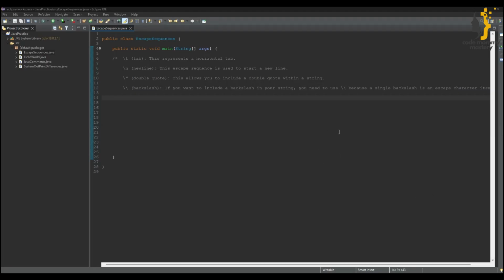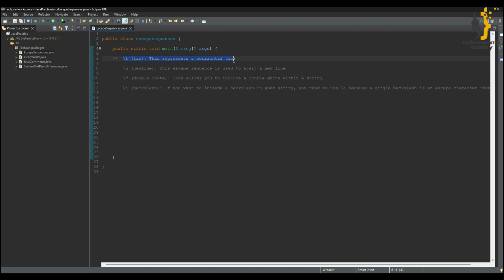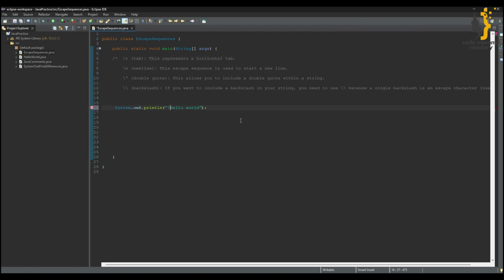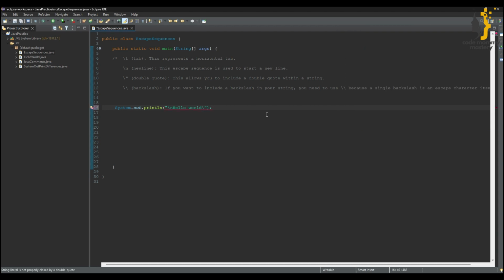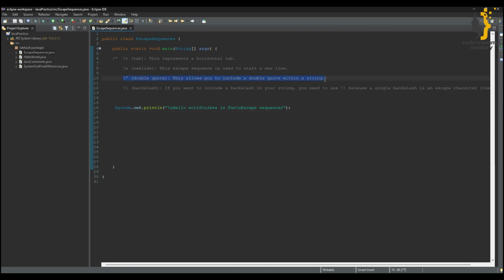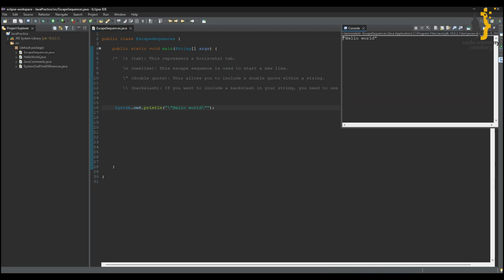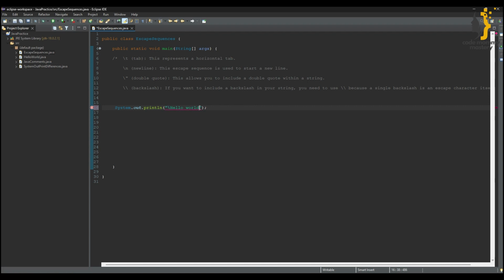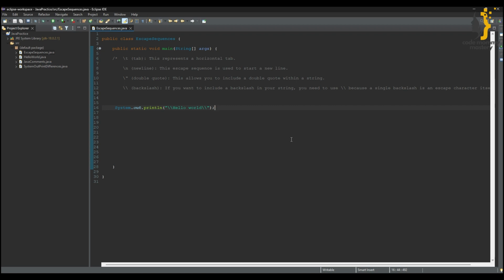What are Escape Sequences in Java?: Write Special Characters Like a Pro!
Unlock the power of escape sequences in Java with this tutorial! Whether you're a beginner or an experienced coder, understanding escape sequences is essential for manipulating strings and formatting output in your Java programs. In this video, we dive deep into the world of escape sequences, covering everything from basic concepts to advanced techniques. Learn how to effortlessly include special characters like newline (\n), tab (\t), backslash (\), and more in your Java code. Enhance your programming skills and take your Java projects to the next level with our step-by-step guide. Watch now and become a Java escape sequence expert!